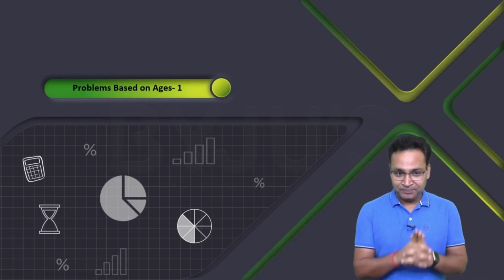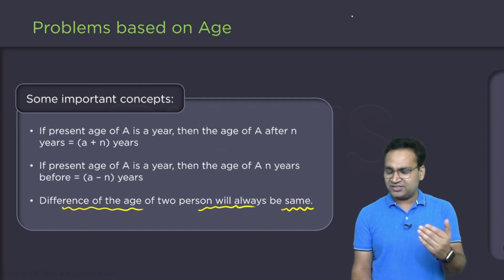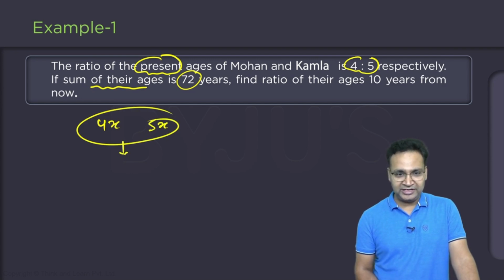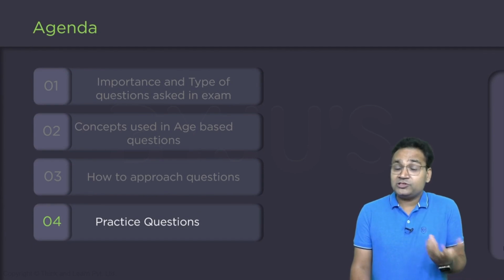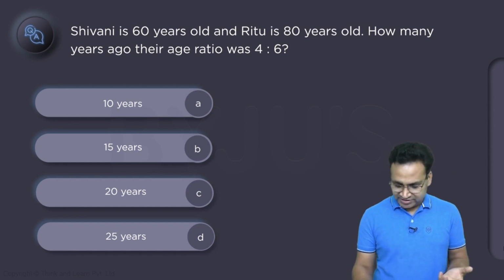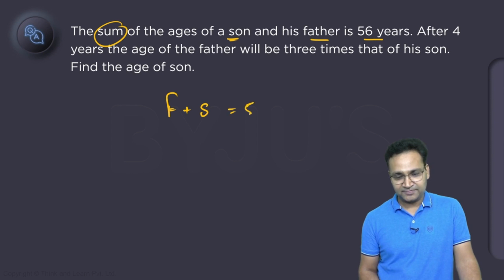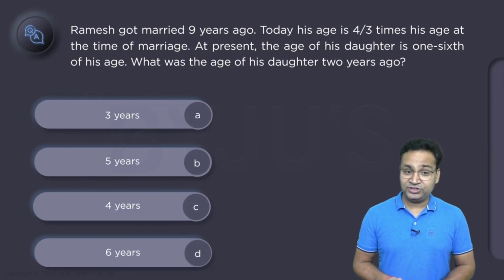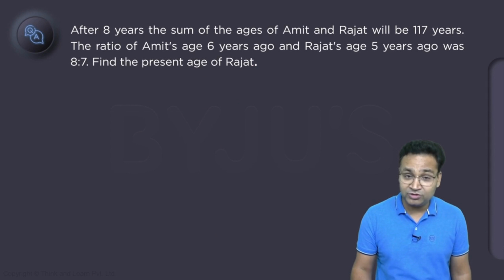Problems Based on Ages 1 Google Chrome 2024 05 30 20 04 39